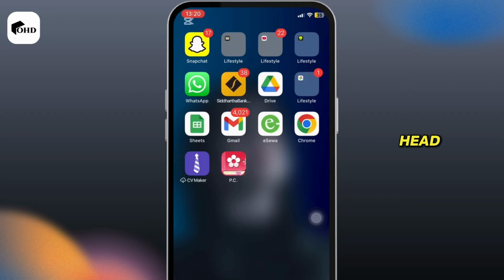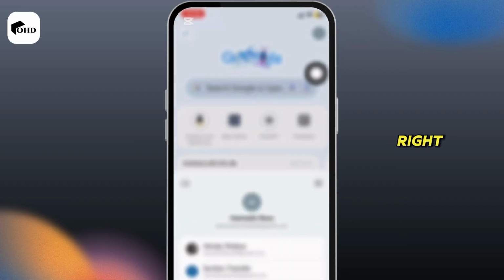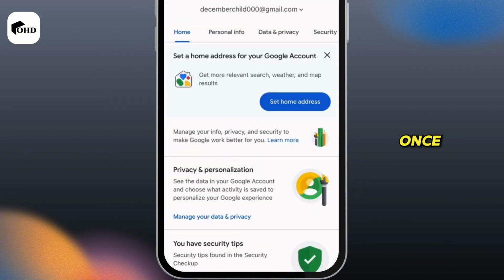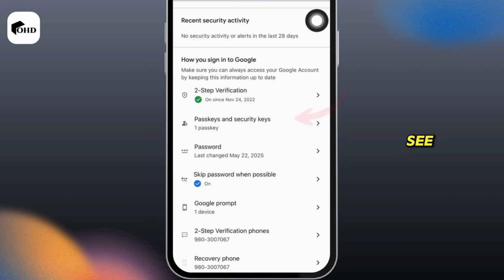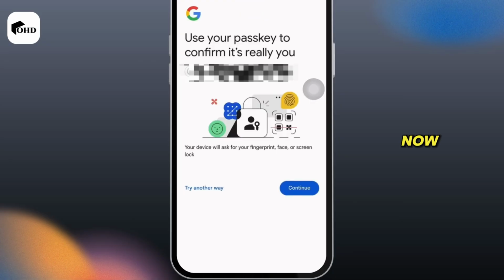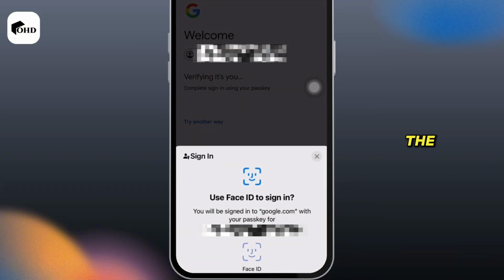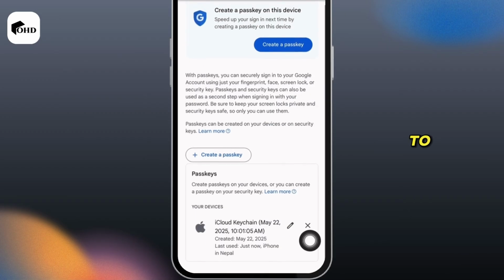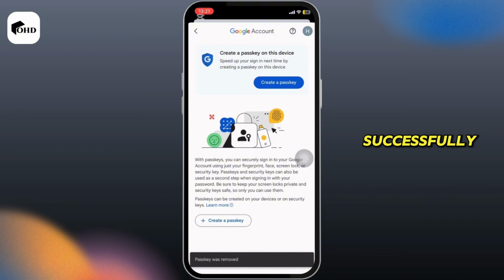How To Remove Passkey From Google Account (2026) | Step-by-Step Guide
Hey Guys! In This Video, I'M Gonna Show You How To Remove Passkey From Your Google Account Step-By-Step. Learn How To Access Your Google Account Security Settings And Delete Any Saved Passkeys Quickly And Securely.

Steps Covered In This Video:
0:00 – Introduction: Remove Passkey From Google Account
0:10 – Open Google Chrome And Log Into Your Account
0:25 – Click Profile Icon → Three Dot Menu → Manage Your Google Account
0:40 – Go To Security → Passkeys And Security Keys
0:55 – Enable Face Scan (If Prompted)
1:10 – Select The Passkey You Want To Remove
1:20 – Tap Remove And Confirm
1:30 – Passkey Removed Successfully

Follow This Simple Guide To Keep Your Google Account Security Up-To-Date!

Keywords / Secondary Keywords:
remove Google passkey, delete passkey Google account, Google account security, manage passkeys, Google tutorial 2026, Google security guide

If you want, I can also make a more click-friendly version aimed at younger audiences while keeping all the SEO optimization to maximize views.